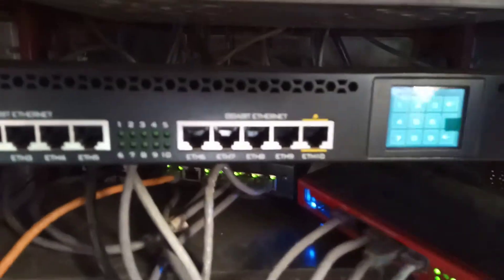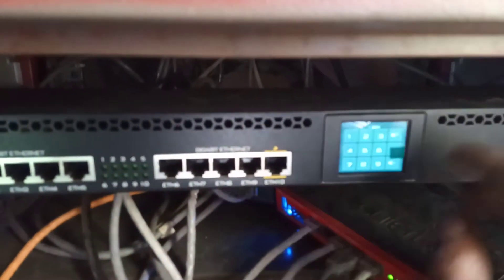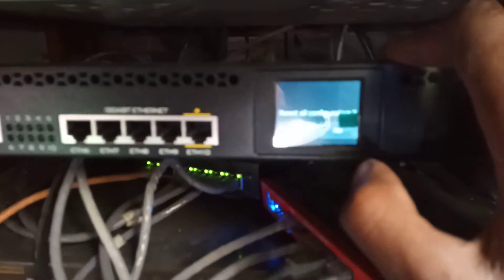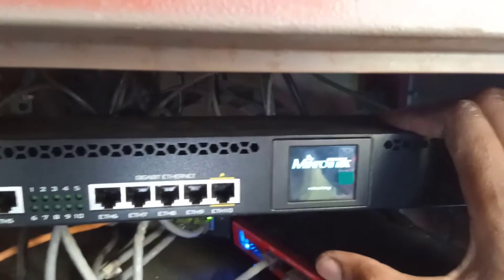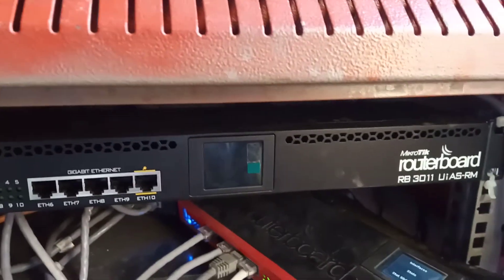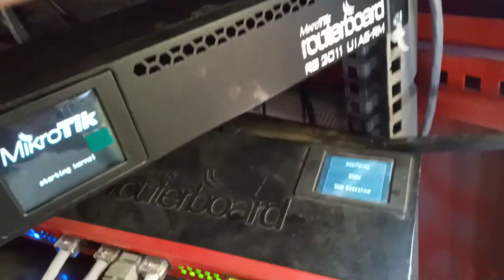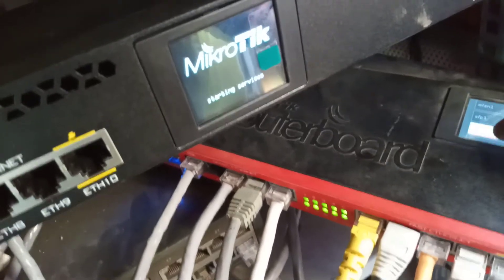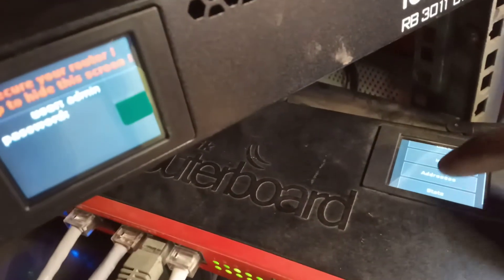RB3011 Mikrotik Racket mount Installation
Rb3011 Installation on the Racket